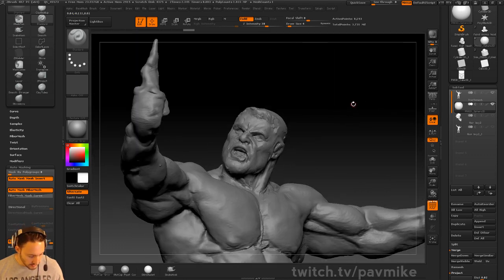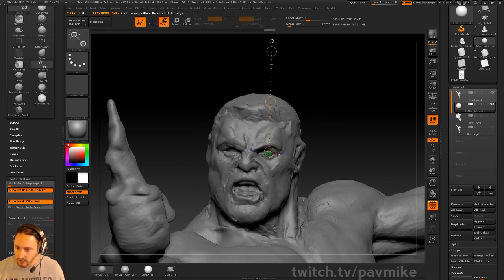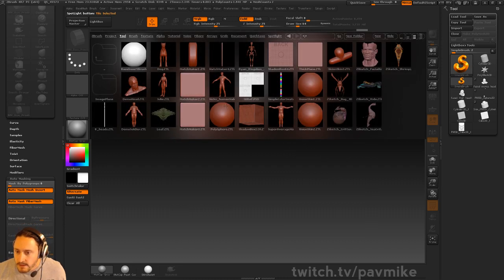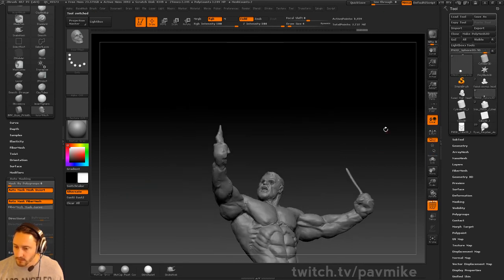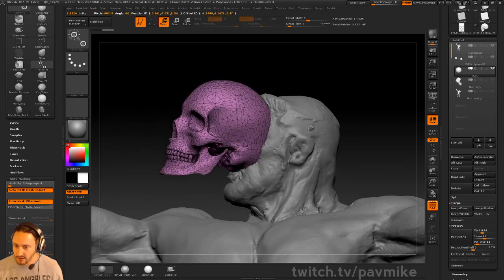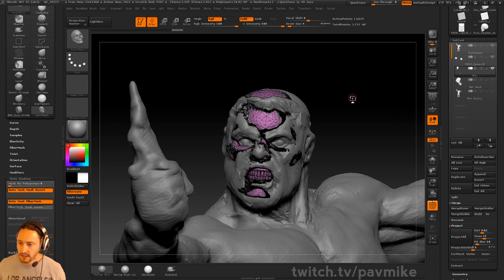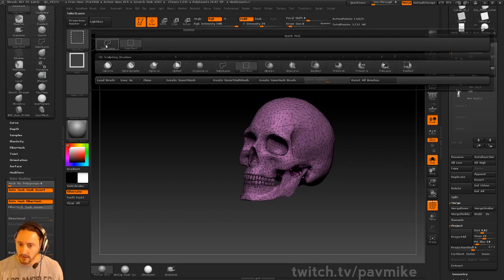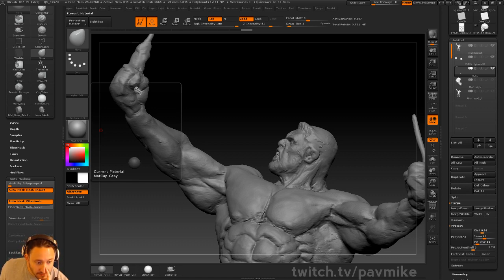PavWork12: Adding Eyes and Teeth